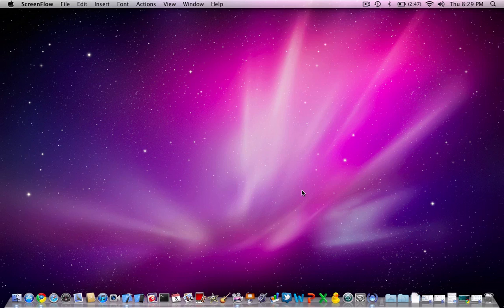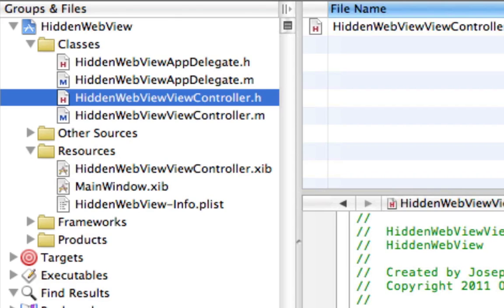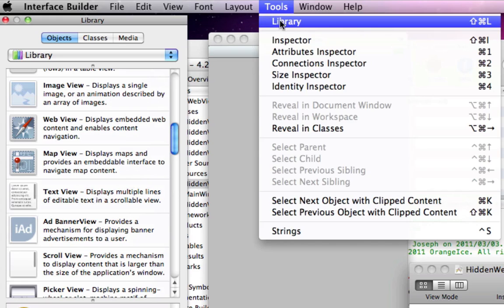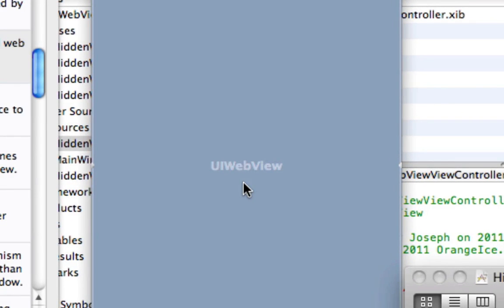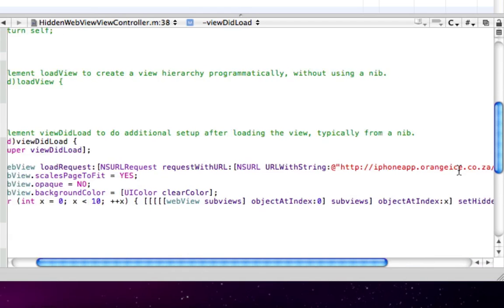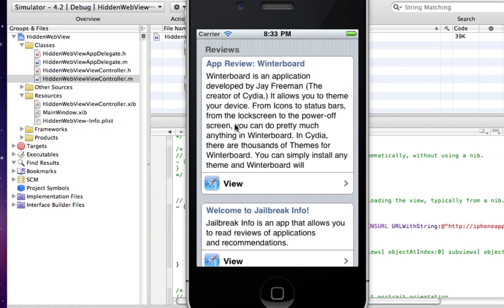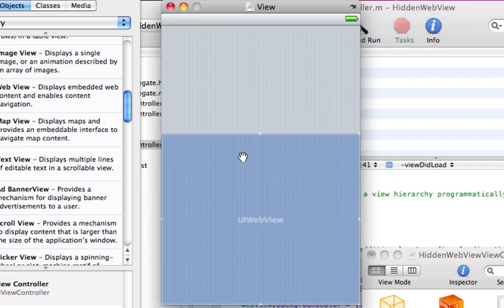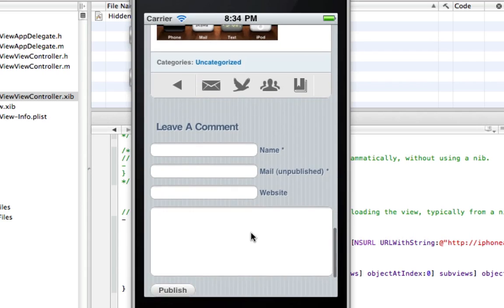Make a UIWebView look native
How to remove the background on a UIWebView to make it look native.